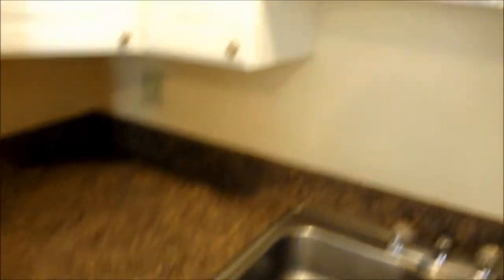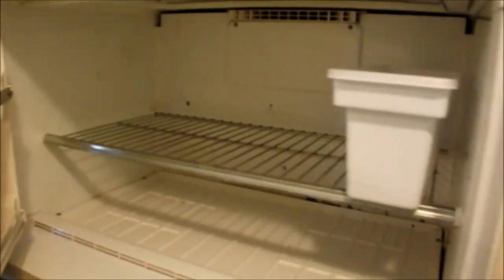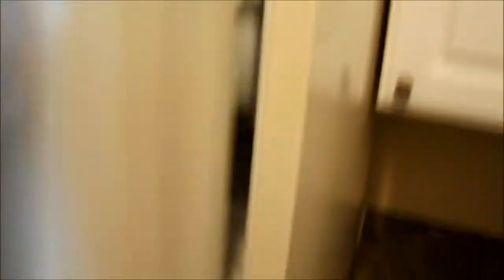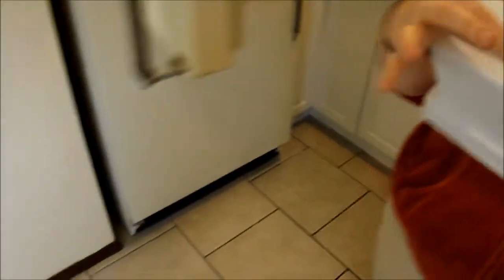3279 S. 4140 W. Move In Walk Thru-February12